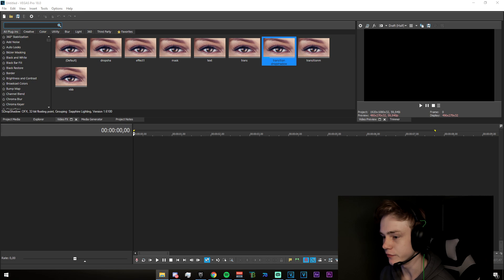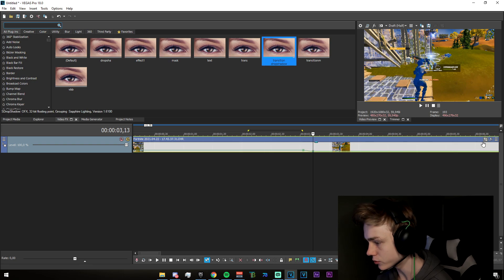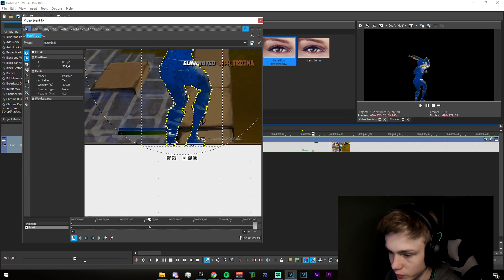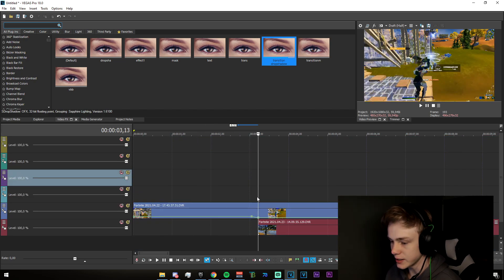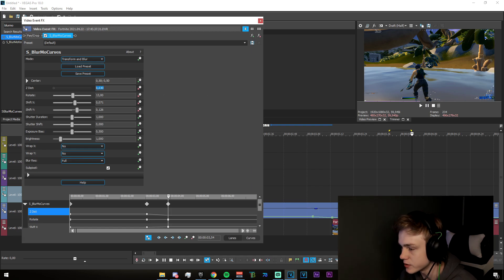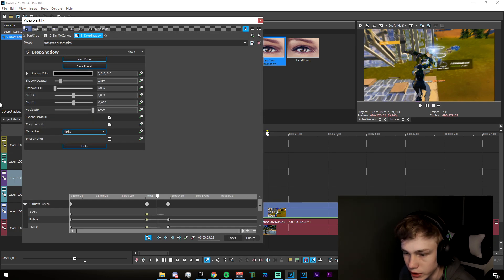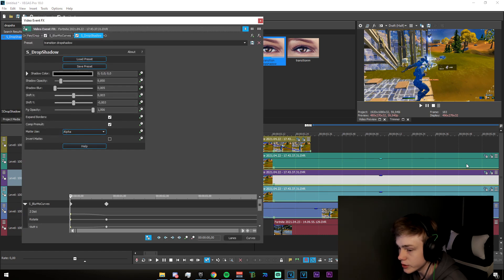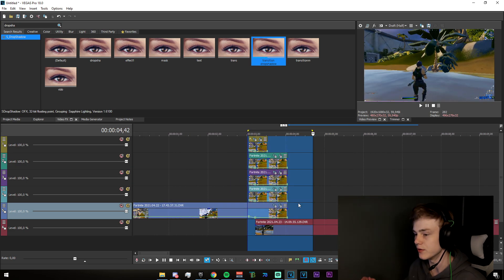Tutorial: How to make this UNIQUE Effect / Transition in Vegas Pro [Edit Like Flea, Shill, 12th]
In today's video, I showed you guys how to make UNIQUE Transitions like 12th, Shill & Flea on Vegas Pro!